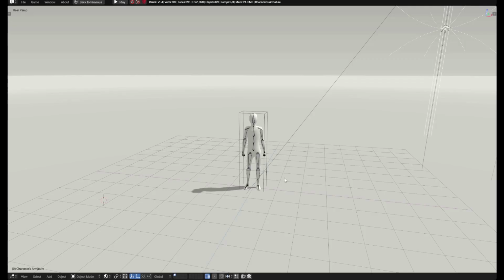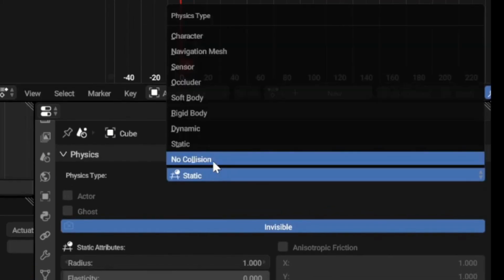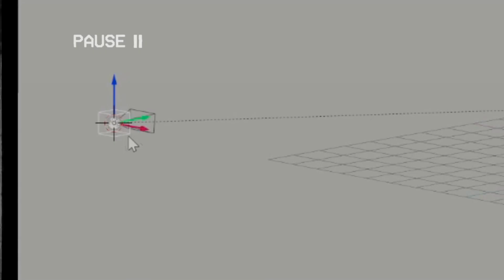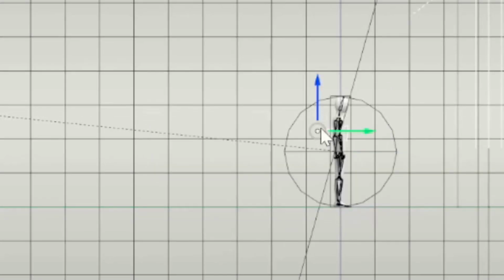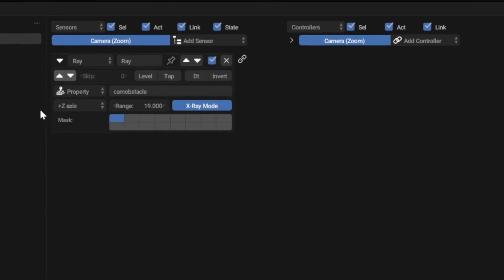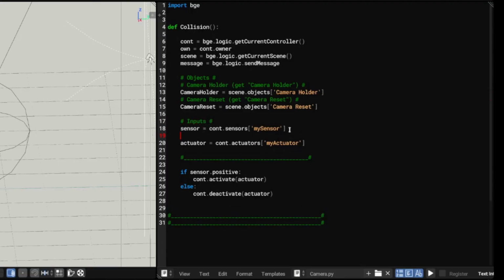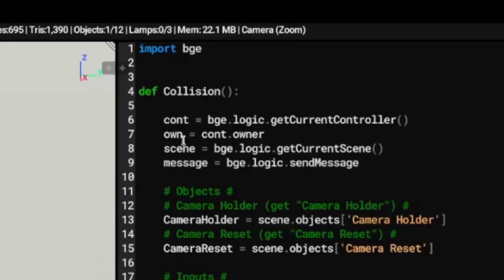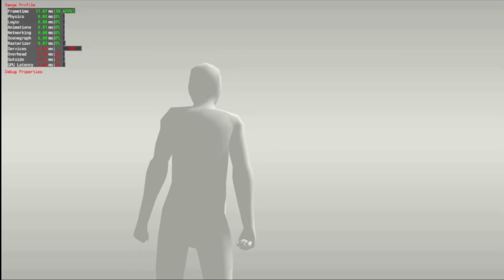How To Make A Third Person Camera | RanGE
How to make a third-person camera controlled by the mouse in the RanGE game engine. It will also detect collisions and automatically zoom in when colliding with any obstacle you set to prevent clipping through objects.

00:00 Intro
00:10 Positioning the Camera
00:19 Moving the Camera with the Mouse
02:22 Setting Camera Collisions (to prevent object clipping)
07:06 Finishing Touches
07:18 Outro

This is the 6th video in the RanGE Foundation Course.

Thanks!